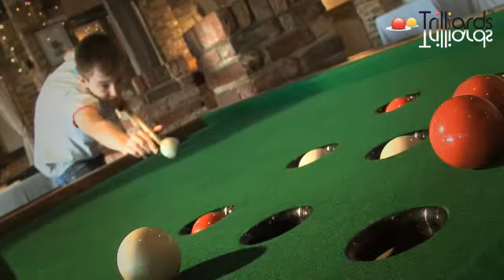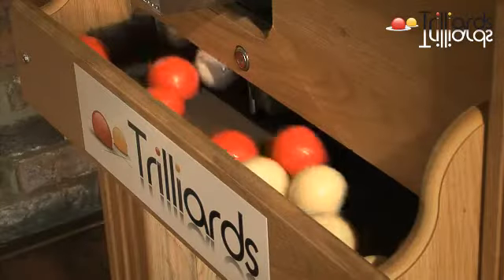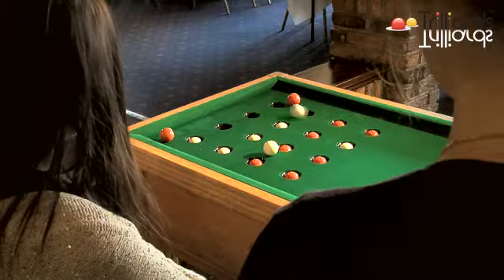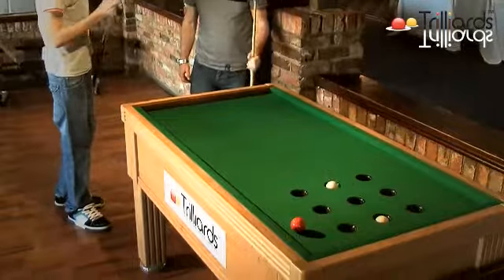Trilliards The Latest Pub Game - Pool and Snooker Alternative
Trilliards is the latest in Pub Game Entertainment.  You dont need a huge room to play - just sit it in the corner.  Its fun for any age or ability.  You can even use a ramp instead of a cue so small children can get involved too.  Two versions of the game - either 3x3 or 4x4, and now a new foldaway version is available